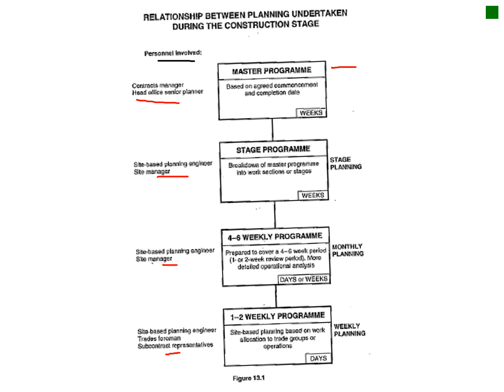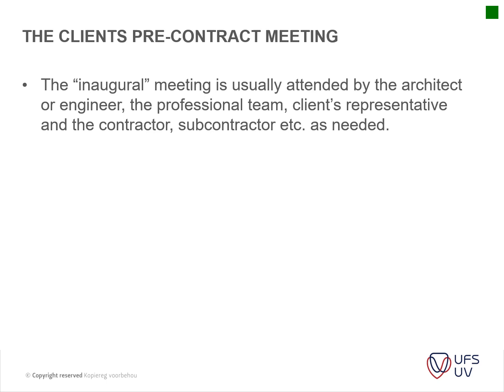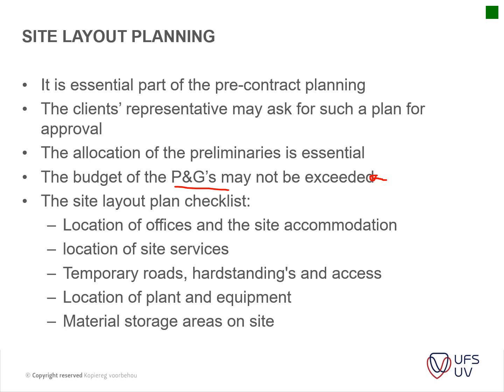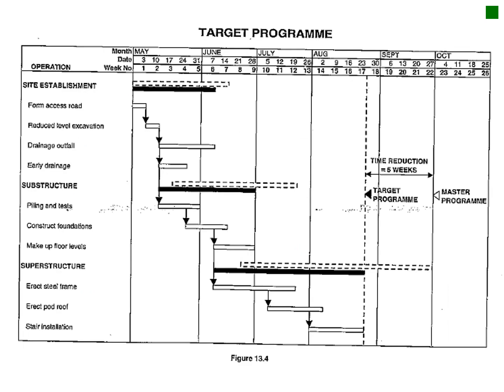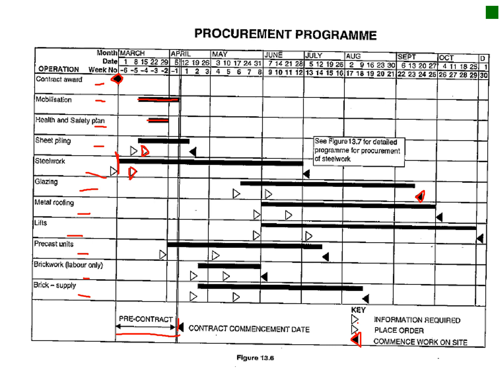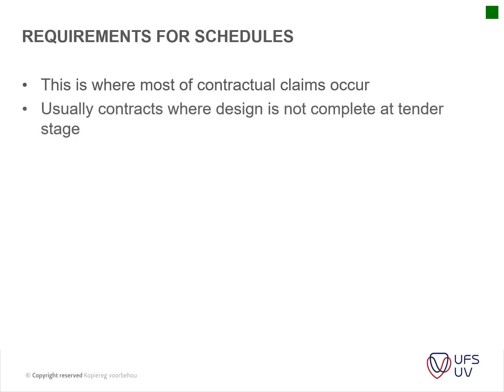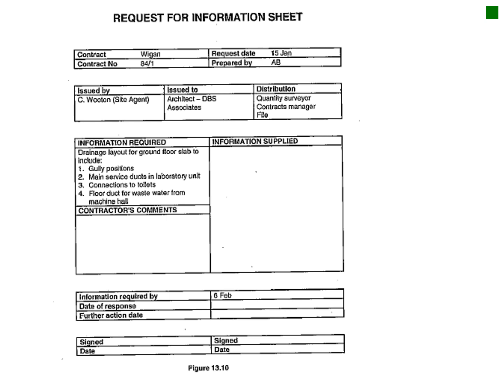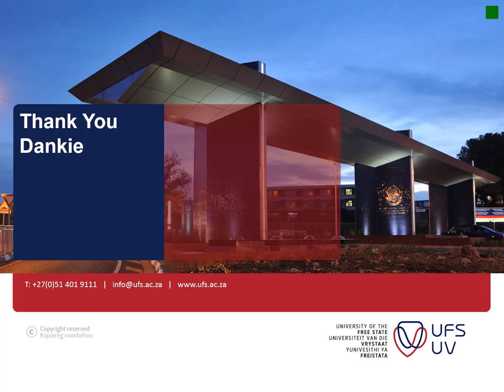CPOR6804 Lecture 8 1 recording